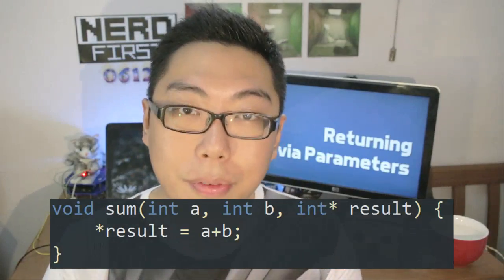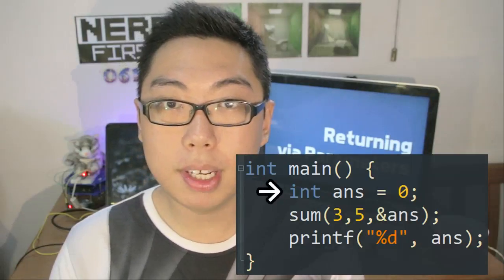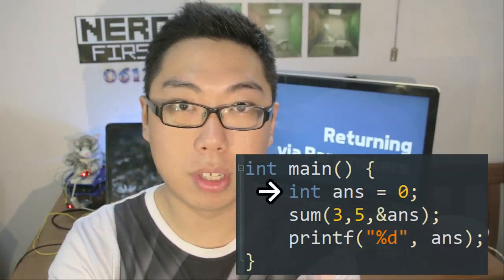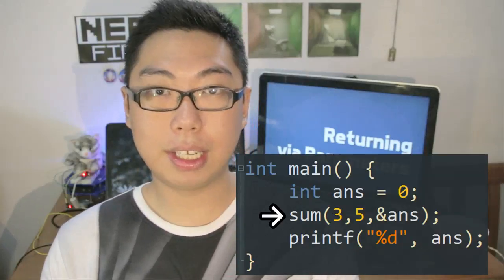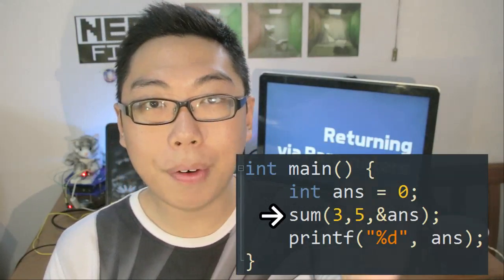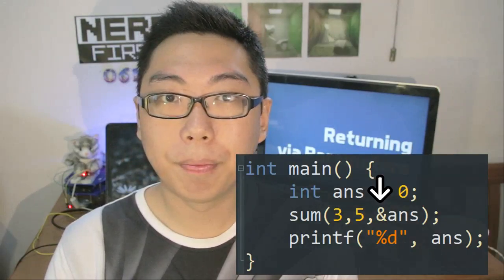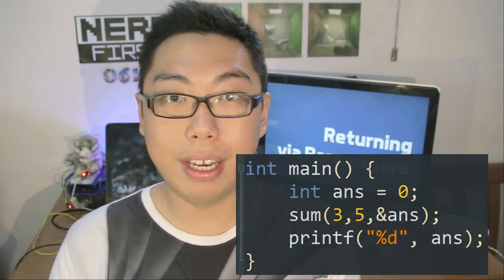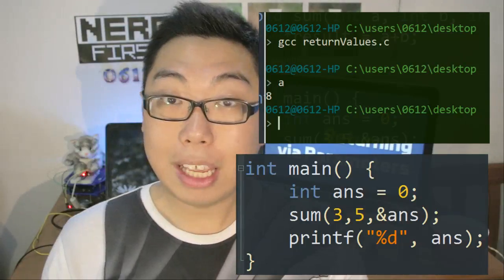Returning to Parameters - Friday Minis 226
In this episode of Friday Minis, we look at an interesting way to return information from a function in C/C++ - By using references passed in by the user!

= CREDITS =
ISRC: USUAN1200100

= 0612 TV =
0612 TV, a sub-project of NERDfirst.net, is an educational YouTube channel. Started in 2008, we have now covered a wide range of topics, from areas such as Programming, Algorithms and Computing Theories, Computer Graphics, Photography, and Specialized Guides for using software such as FFMPEG, Deshaker, GIMP and more!